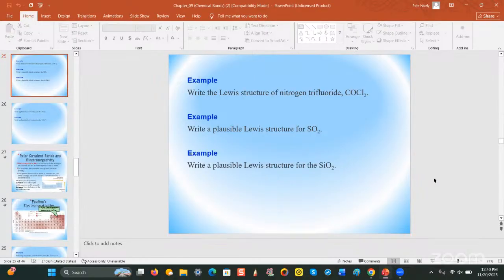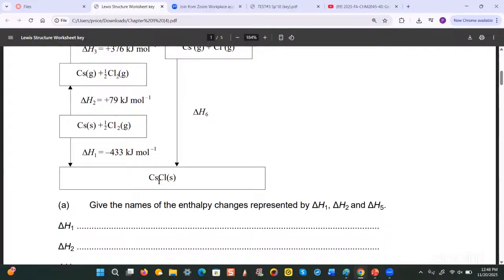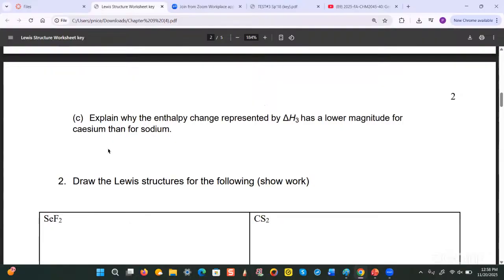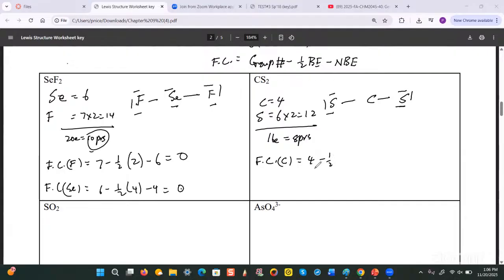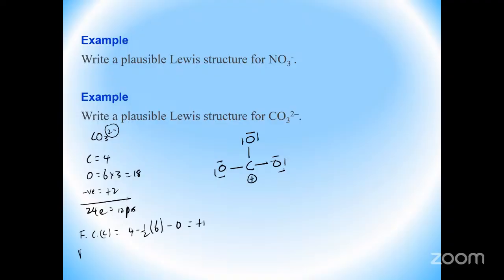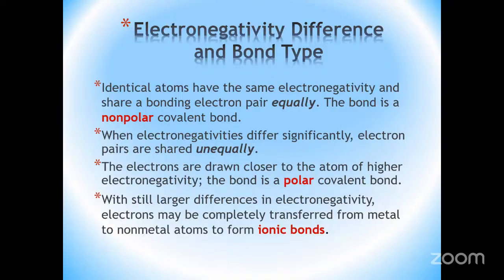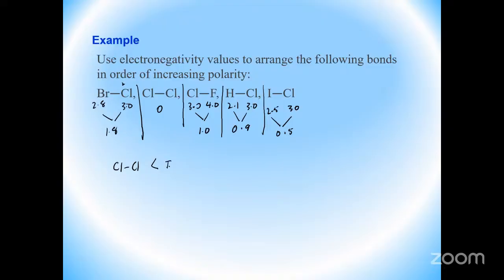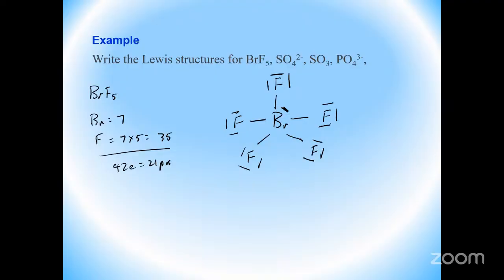2025-FA-CHM2045-40: General Chemistry I